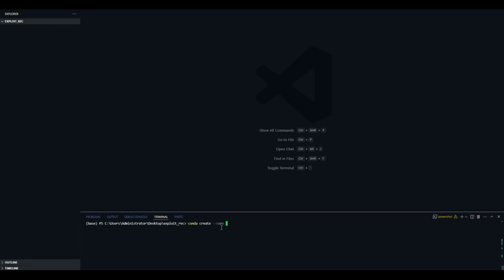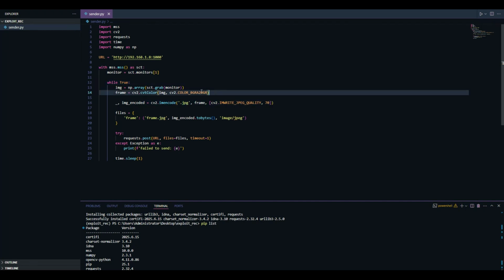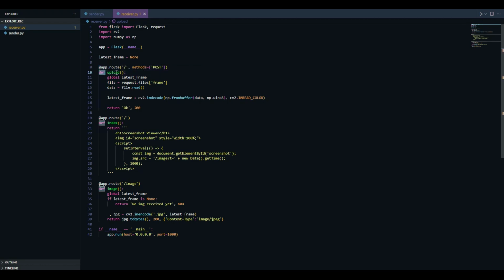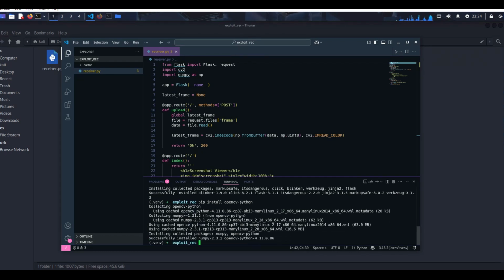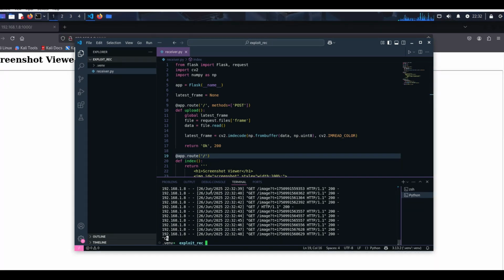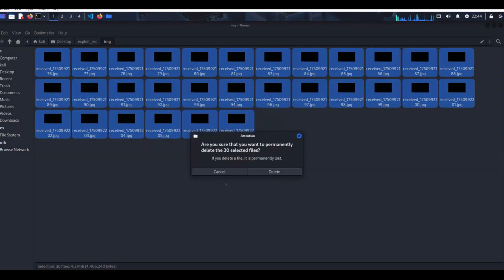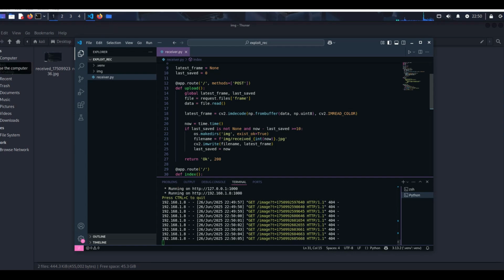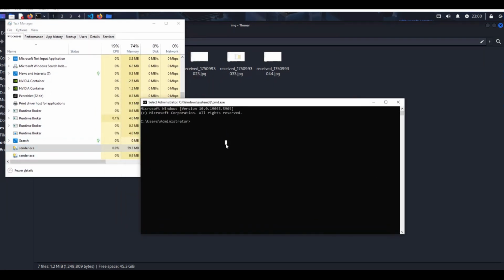remote screenshot with python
Howdy doody! Enjoy this powerful unleashed python program.